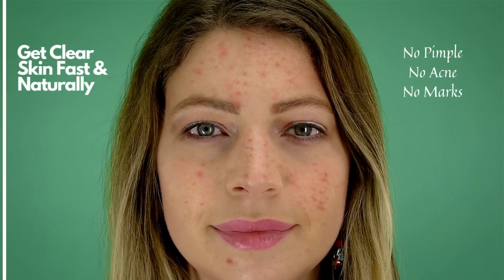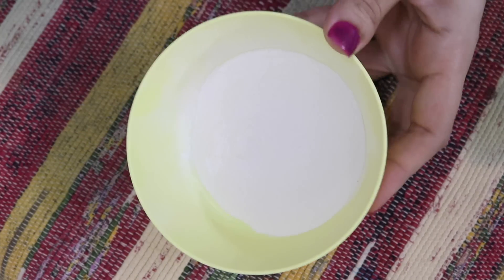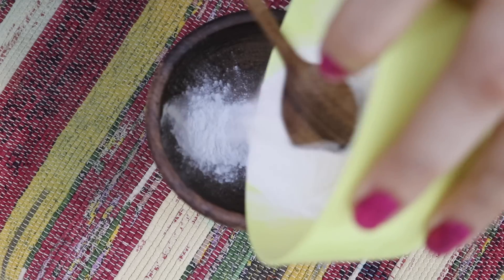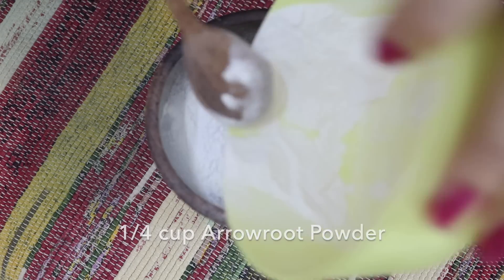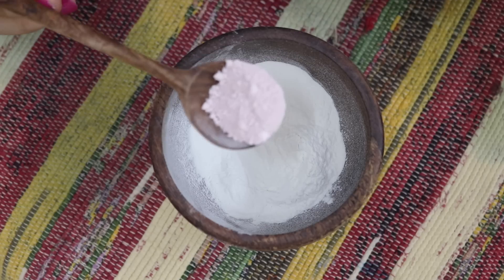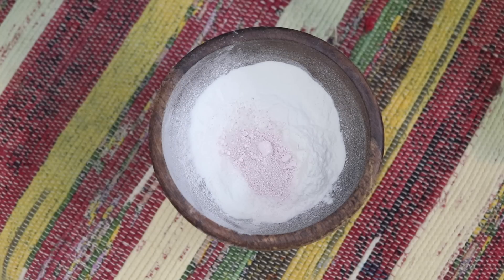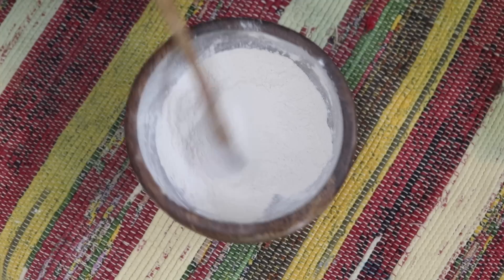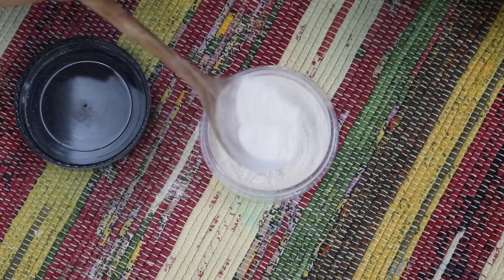Try this PIMPLE VANISHING COSMETIC POWDER and you will not get even a single pimple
If you apply this pimple vanishing cosmetic powder daily on your face then you will never face any pimple or acne problems.

Not only it will aid in removing pimples, but it also fights numerous skin issues that include large pores, excess oil secretion, blackheads, skin dullness, suntan and dark spots left on the skin after a pimple heals.It is also beneficial in removing pigmentation marks plus it brightens the complexion and tighten enlarged pores naturally.

You can use it everyday as it is made with only natural ingredients.

Apart from following this beauty remedy you also need to follow this 7 useful tips to prevent and remove pimples and acne completely.

tip 1 - wash your face twice daily with a good cleanser
tip 2- drink 8 to 10 glasses of water daily
tip 3- remove your makeup before sleeping
tip 4- minimize the consumption of oily and fatty foods
tip 5 - avoid touching your face
tip 6 - manage your stress
tip 7 - balanced healthy eating

List of products that are used in this video:

arrowroot powder - "

calamine clay - "

sandalwood powder - "

tea tree essential oil - "

peppermint essential oil - "